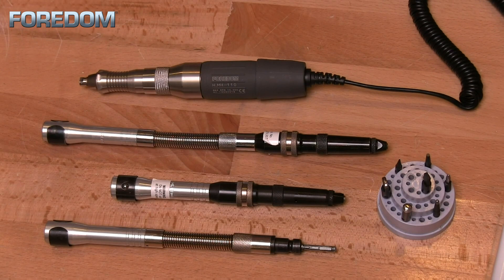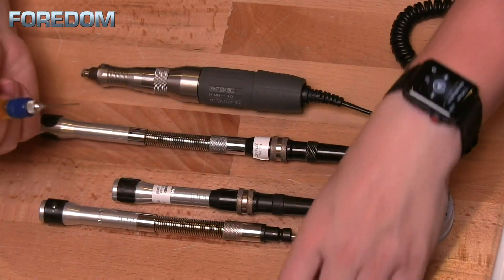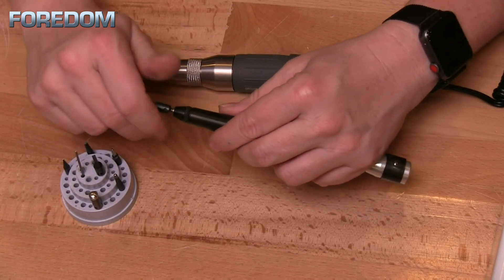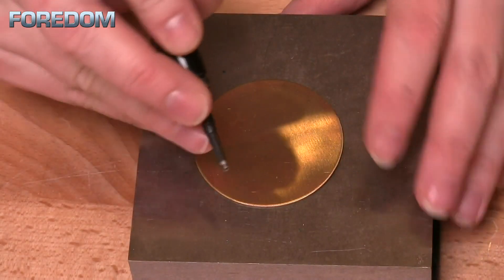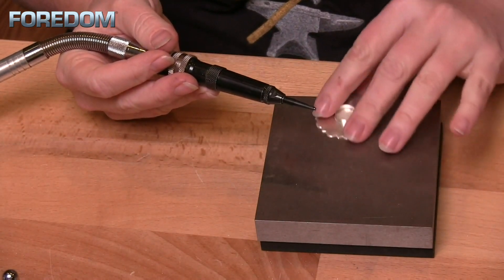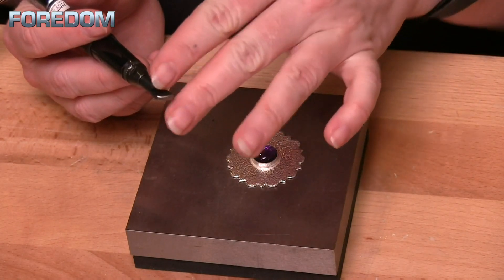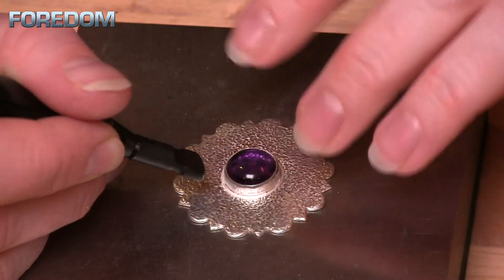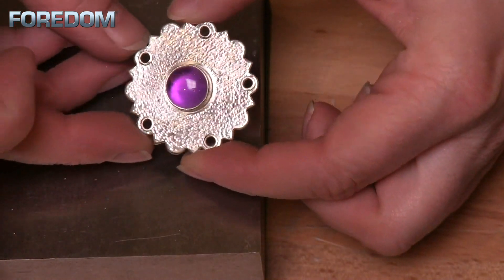Hammer Handpieces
Overview of the H.15, H.15D and the Micromotor Hammer Handpiece H.MH.110 with Melissa Muir